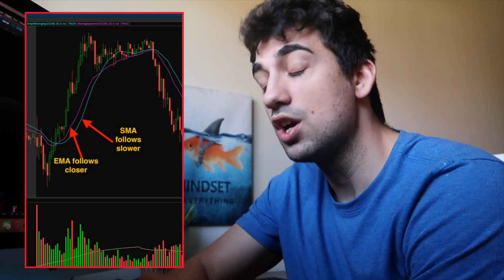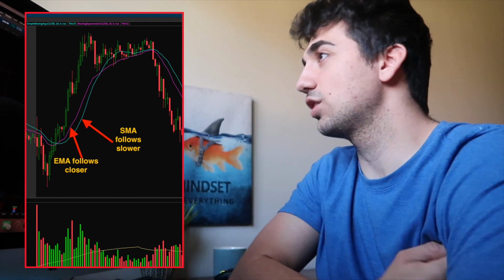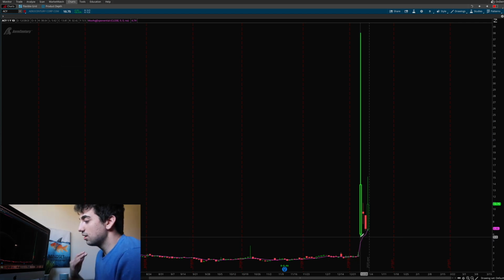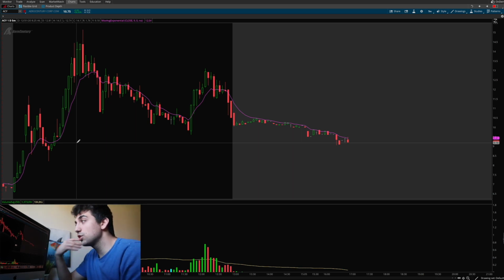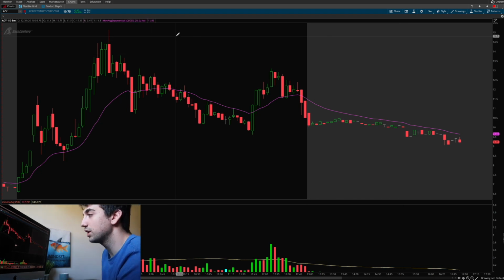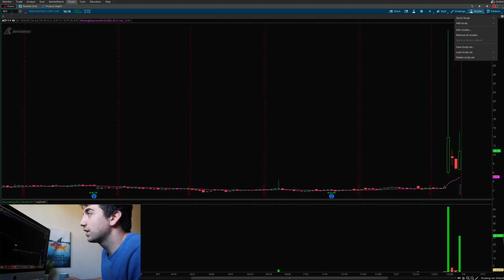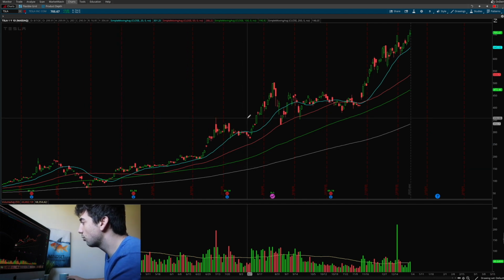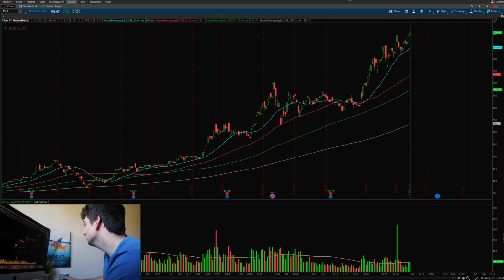Moving Average Trading Secrets (This is What You Must Know...)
We go over the main differences of the EMA and SMA. We also cover different strategies on when to apply them during a trade.